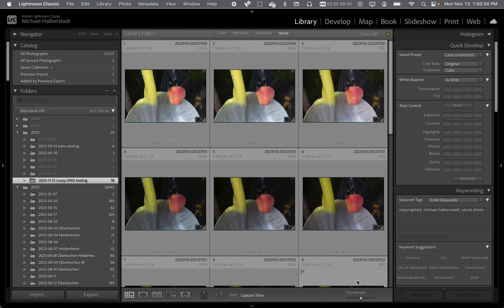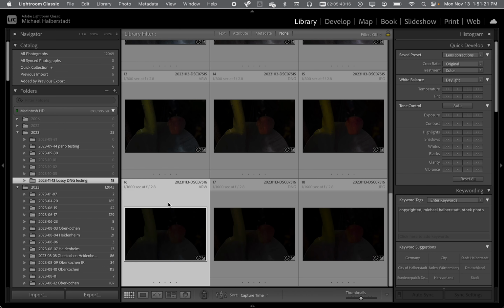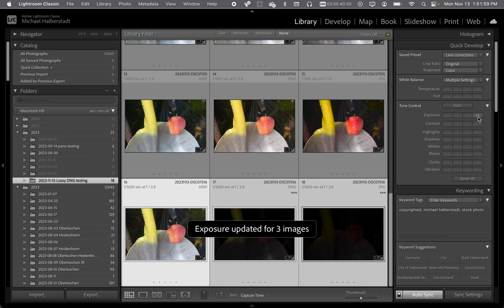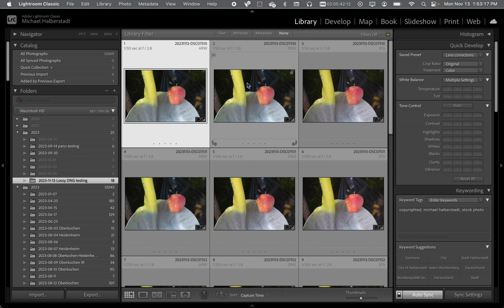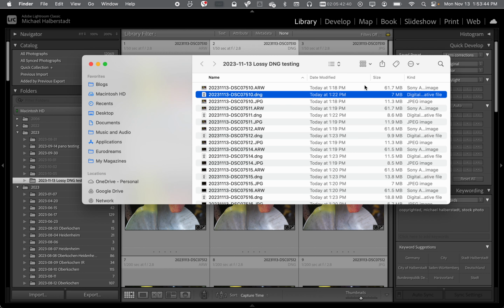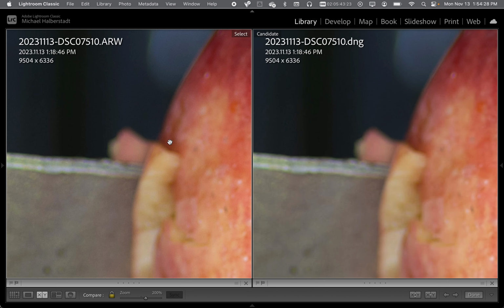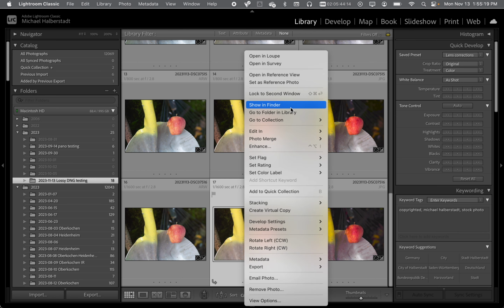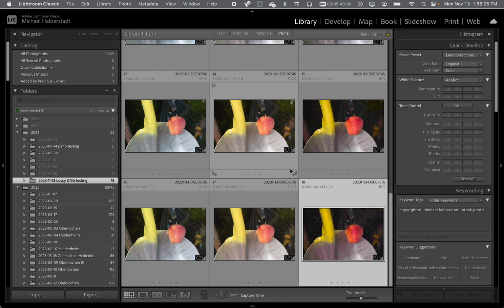Lossy DNGs and under exposure correction v3 Screen Recording 2023 11 13 at 1 50 24 PM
A comparison of Camera Raw vs Lossy DNG - both quality and file size evaluations.